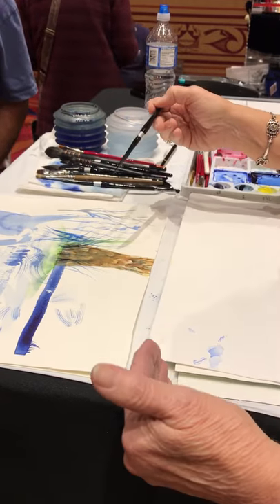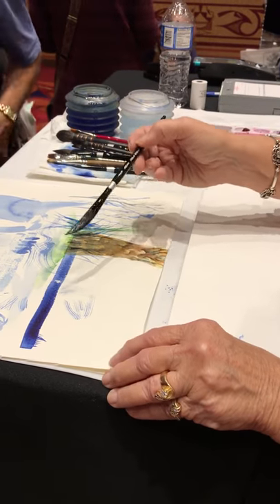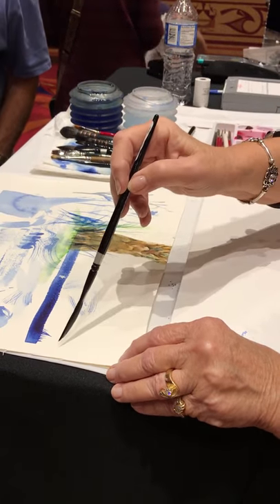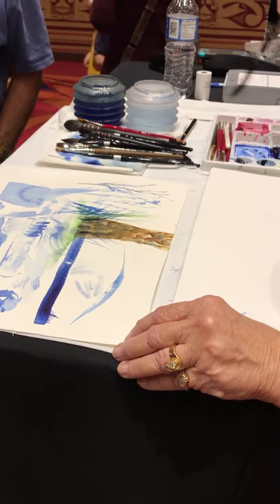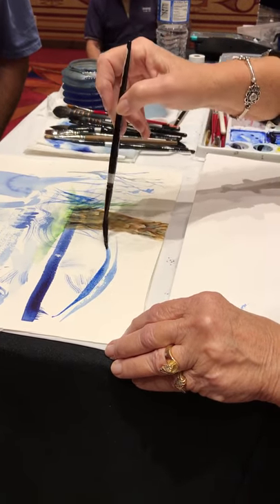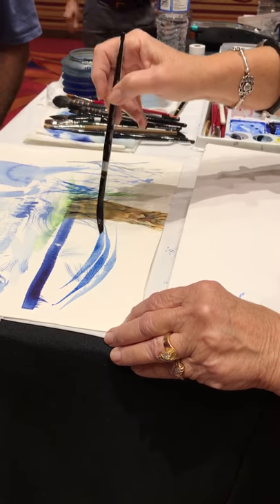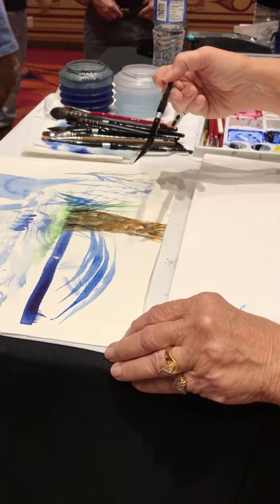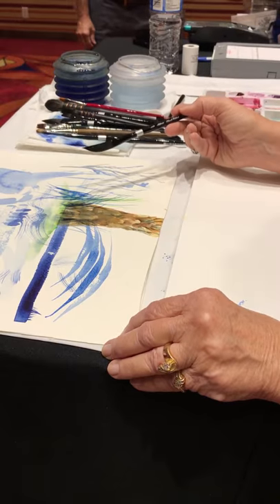Black Velvet® Dagger Striper demonstration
Watch Earline demo 3012S Black Velvet® dagger striper .33 sec video